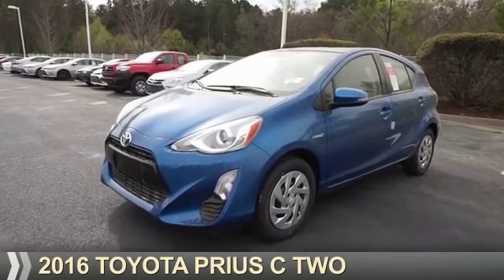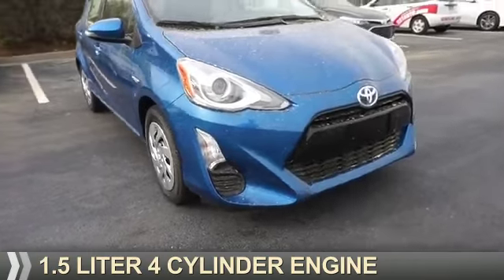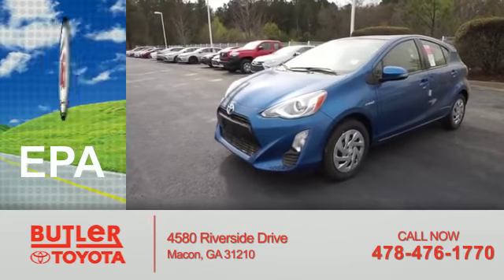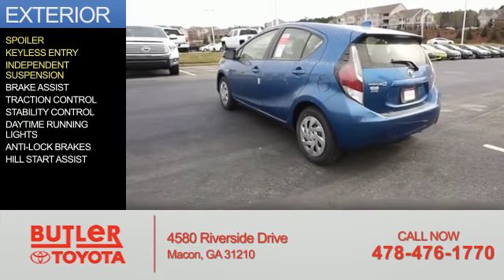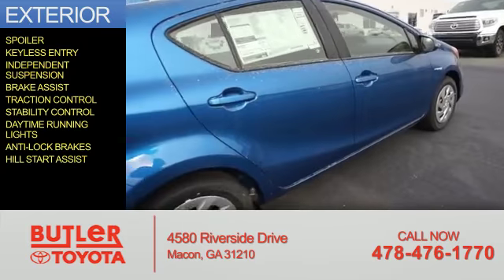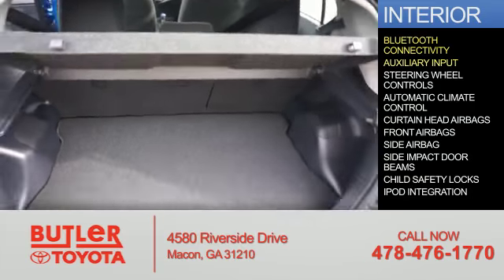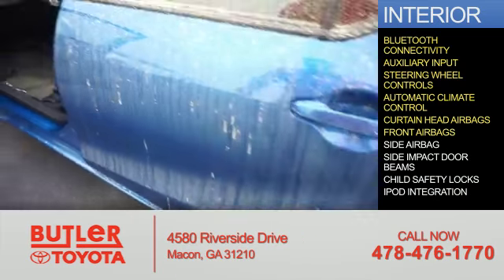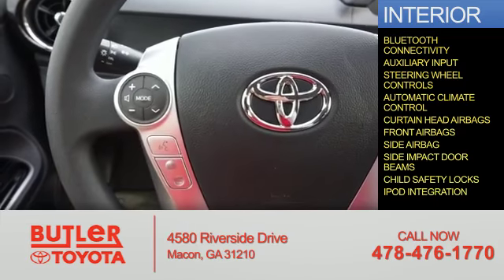2016 Toyota Prius c 1122130 - Macon GA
Year: 2016
Make: Toyota
Model: Prius c
Trim: Two
Engine: 1.5 liter 4 Cylindercylinder FWD
Transmission: CVT
Color: Blue
Mileage: 7
Address:
4580 Riverside Drive
Macon, GA 31210
VIN:JTDKDTB34G1122130